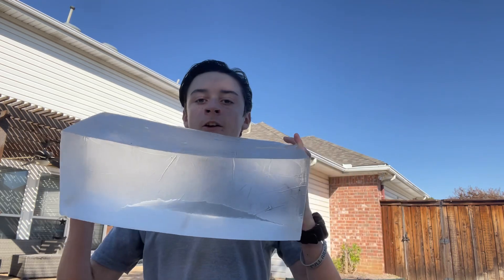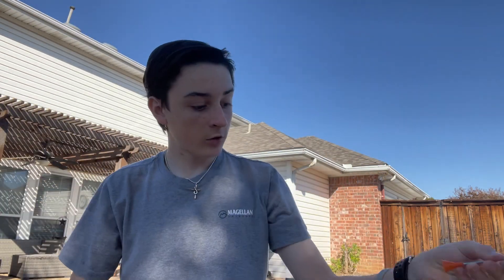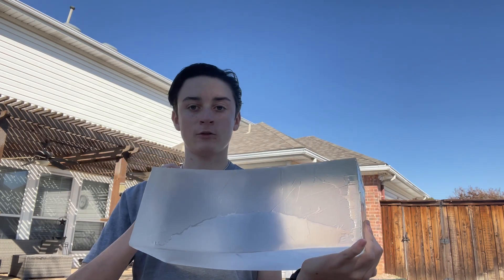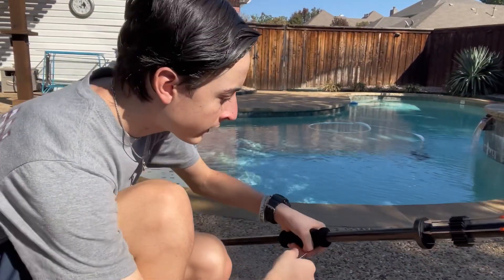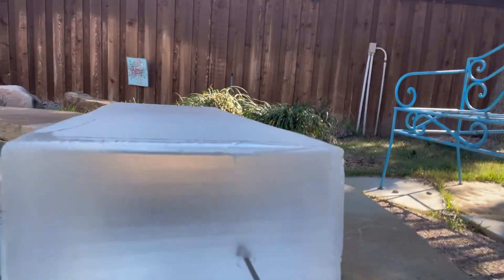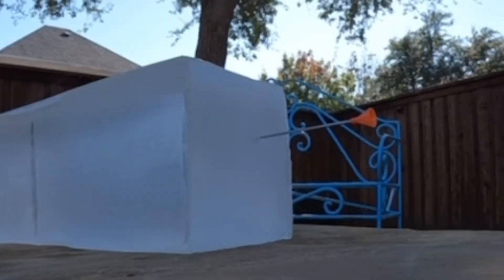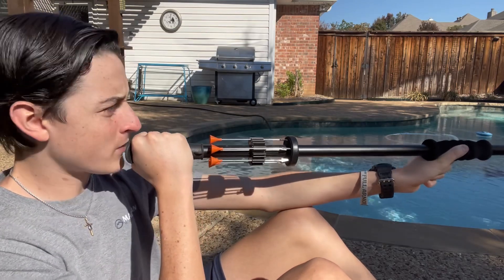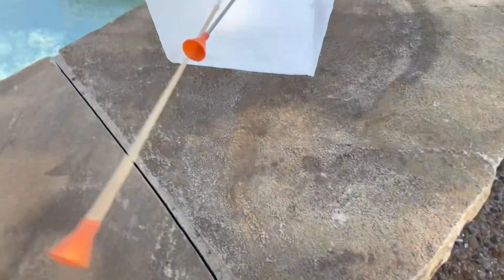Blowgun vs ballistics gel test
Check out clear ballistics to buy some gel and test out your firearms yourself!